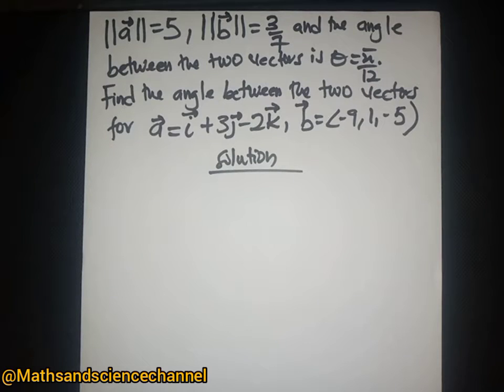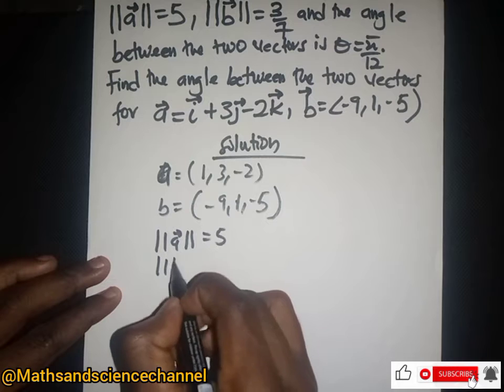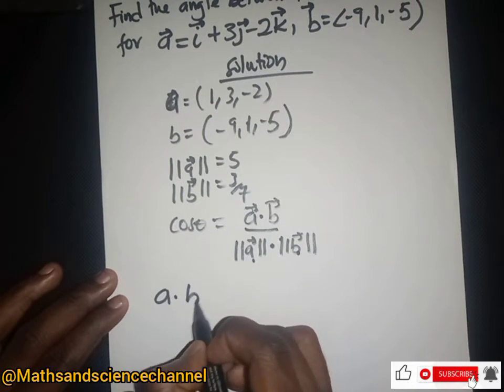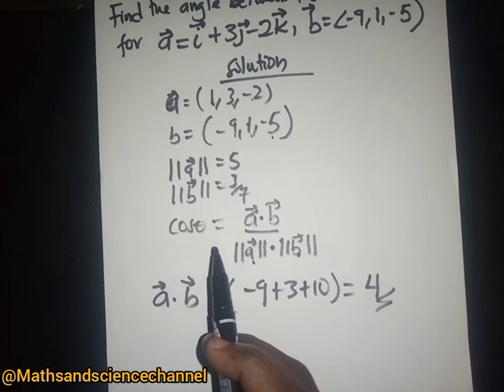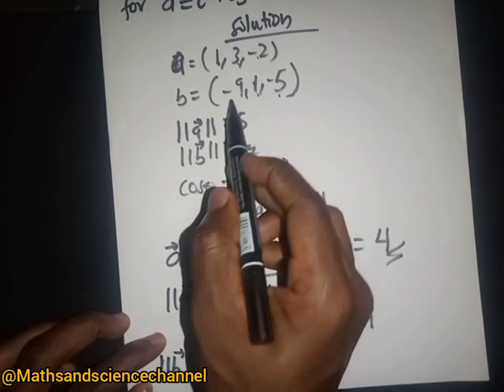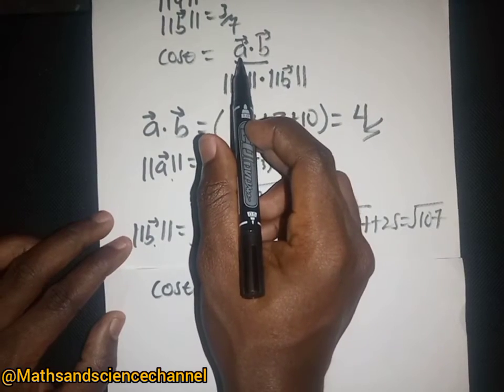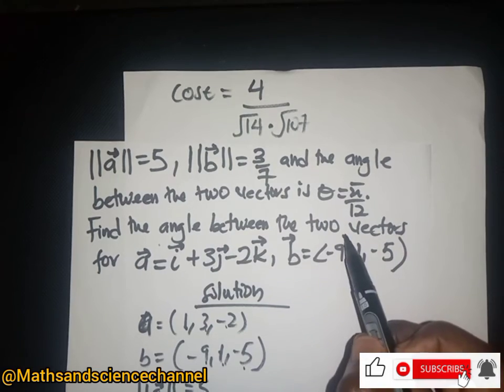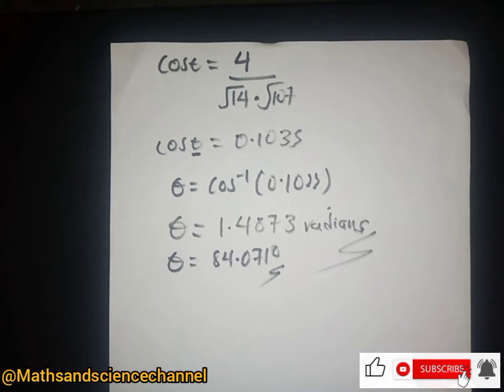Find the angle between two vectors given the magnitude of the vectors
In this video we will find the method for calculating the angle between two vectors. To determine the angle between two vectors you will need to know how to find the magnitude, dot product and inverse cosine. The ratio of the dot products of the two vectors and their magnitudes is then used to determine the angle between two vector